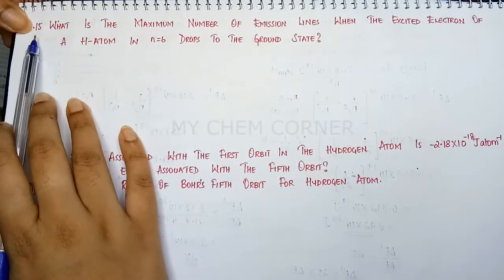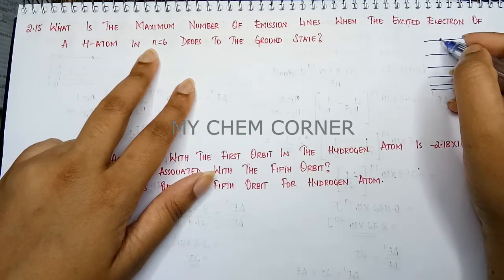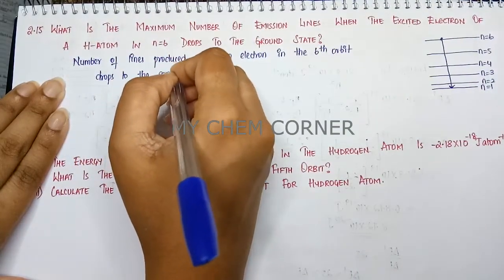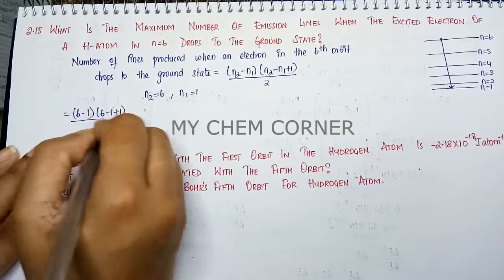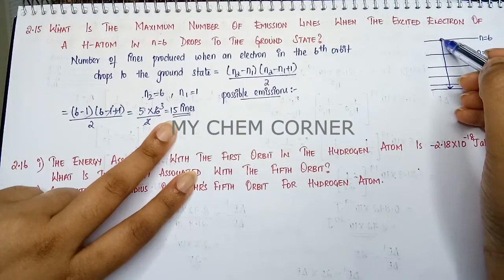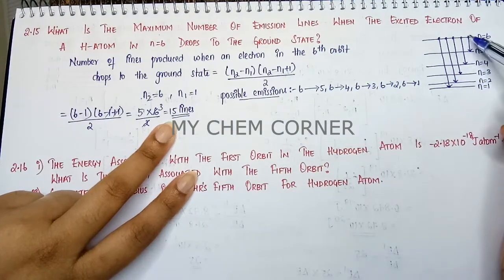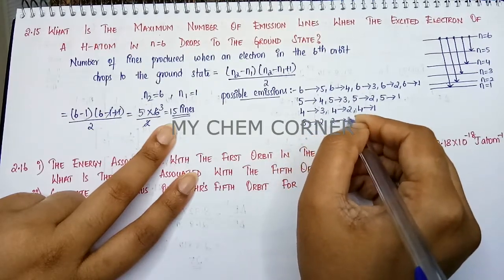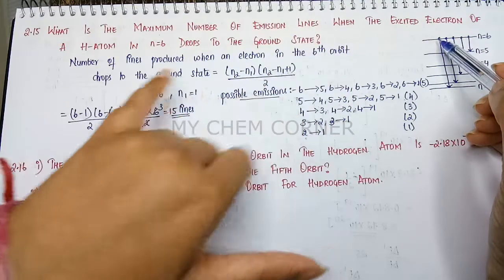What is the maximum number of emission lines when the excited electron of H-atom in n=6 drops to